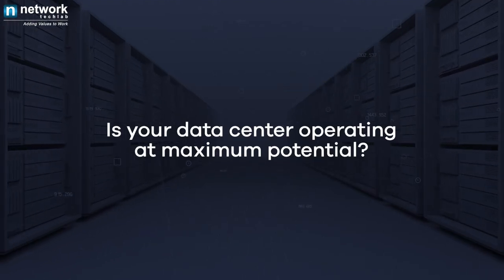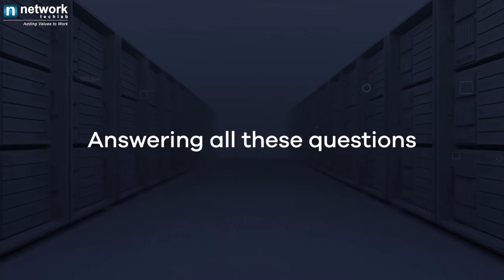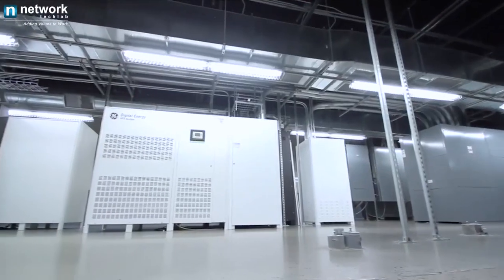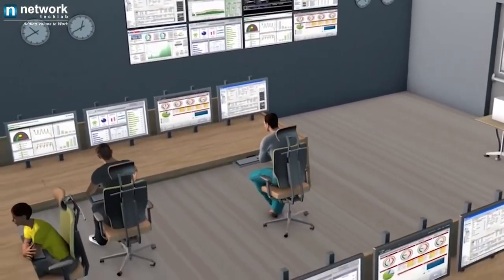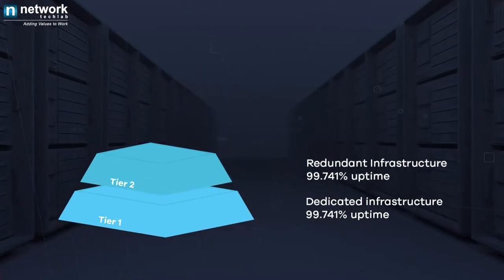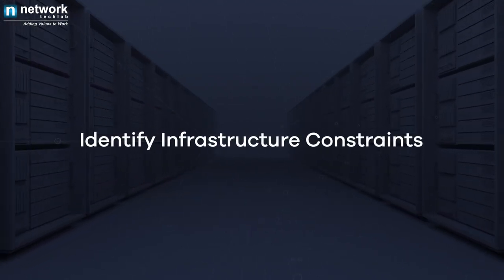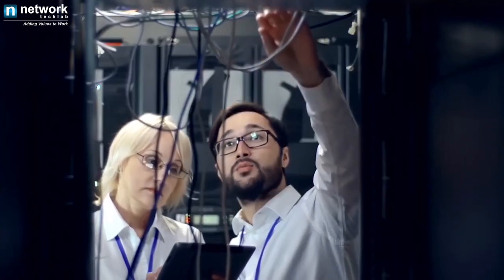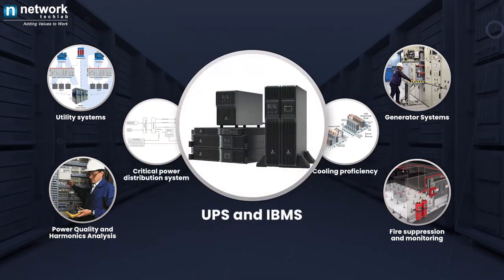Data Centre Risk Assessment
Our Data Center Risk Assessment will provide you with a holistic overview of your data center and will guide you on how to mitigate risks and reduce operating as well as downtime expenses.